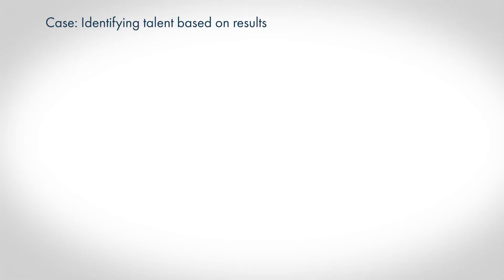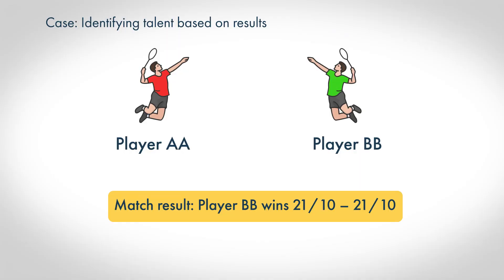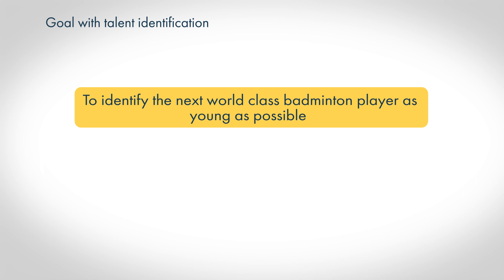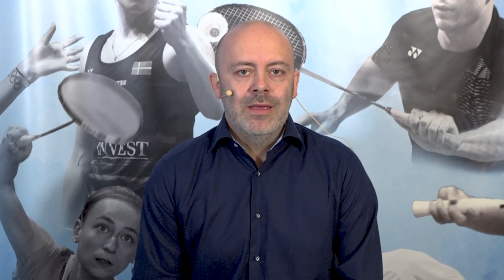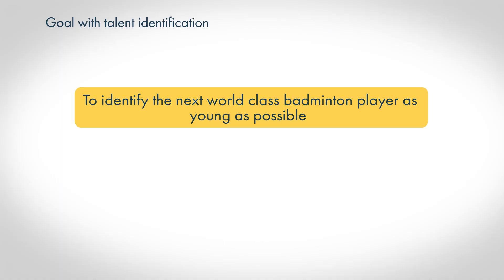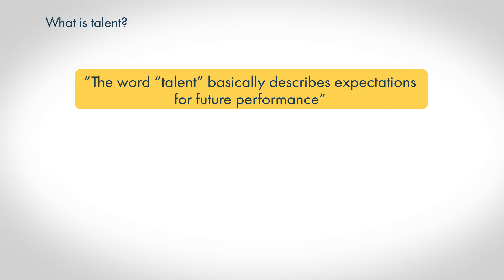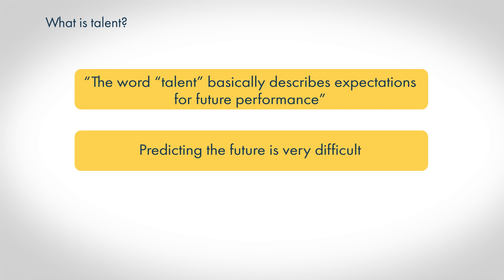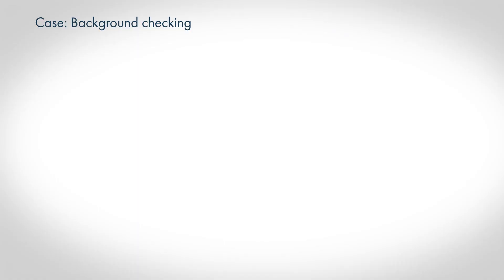BEC Webinar: Talent identification